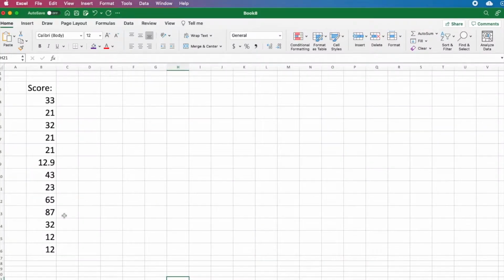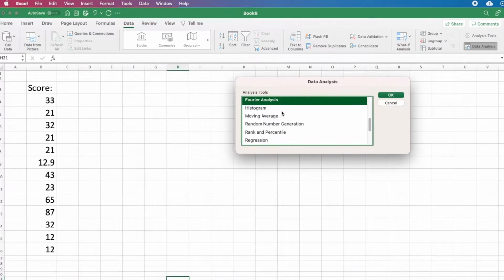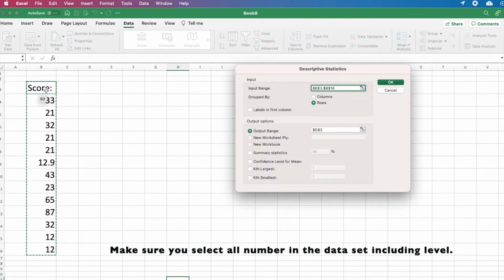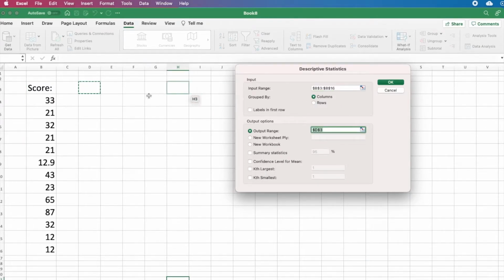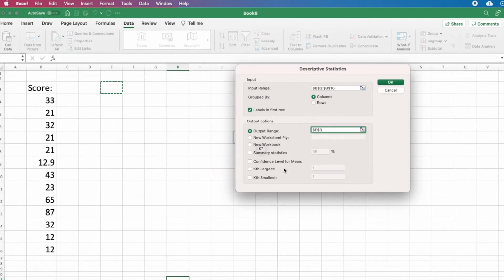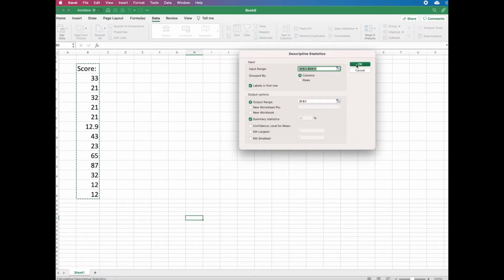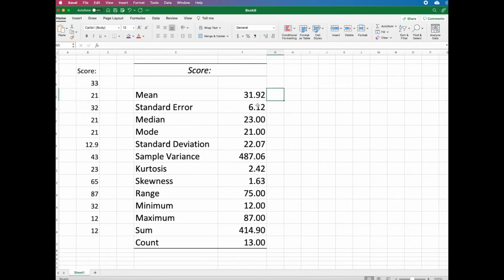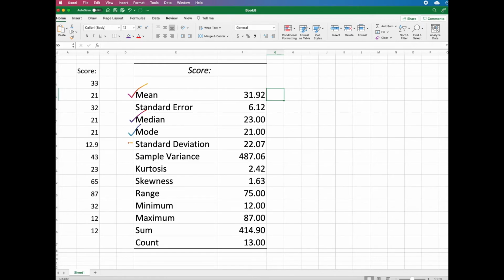Calculate Mean, Median, Mode, Range, Standard Deviation, Variance By Excel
This video will help you finding measure of center and measure of variance by using excel.